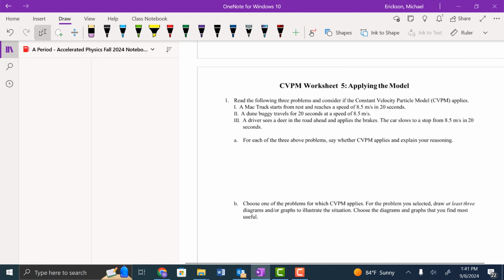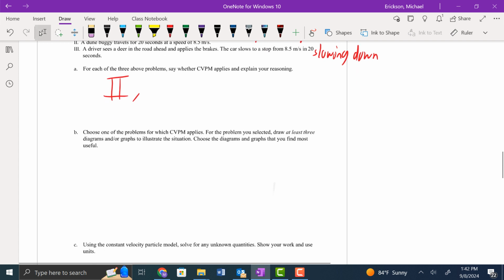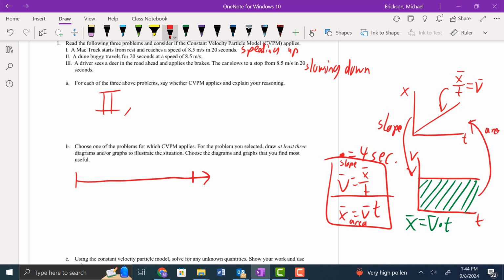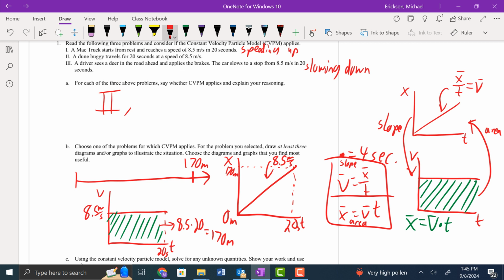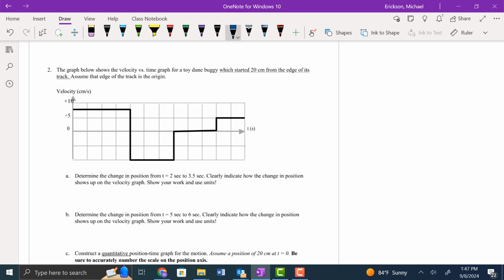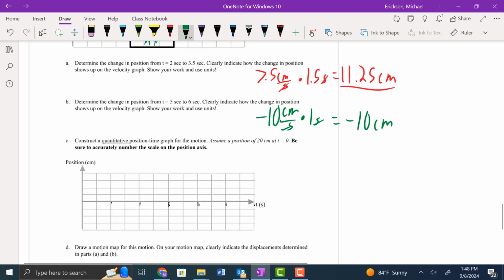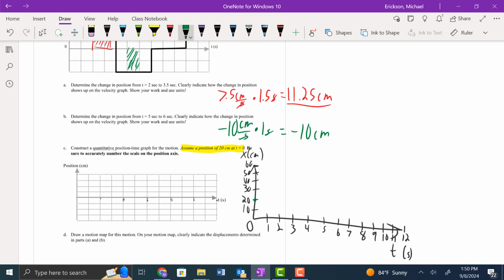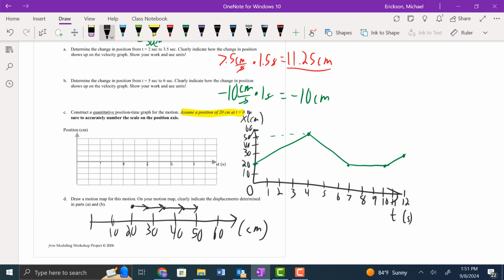Constant Velocity Worksheet 5